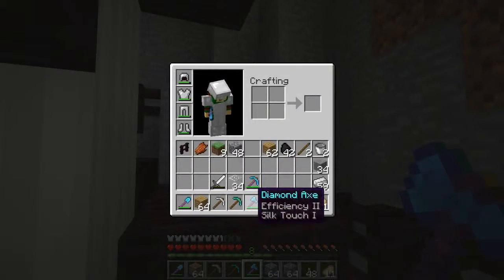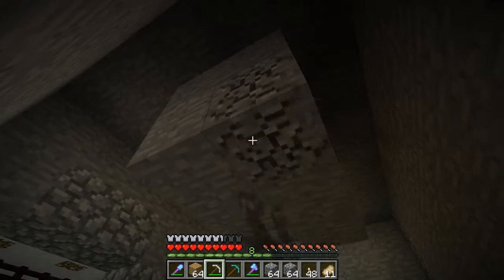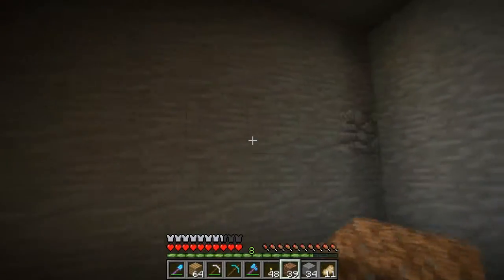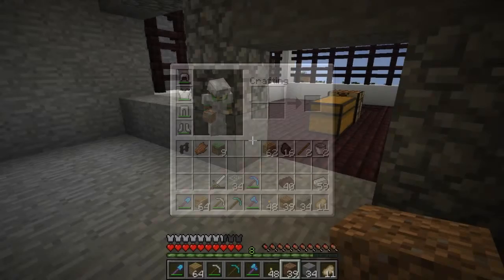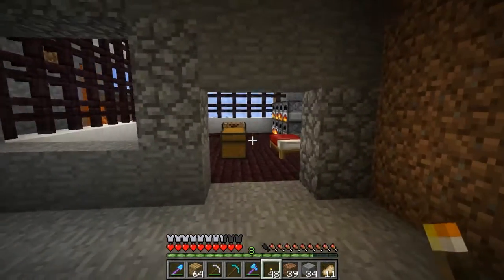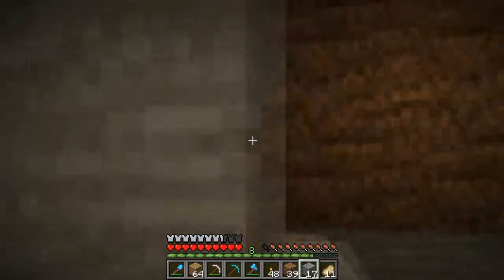Minecraft Let's Play Episode 8 w/SnakeMCGaming "Home"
Hey guys, today we start work on the interior of our mountainside home, this is a two parter so make sure you catch episode 9 when it goes up